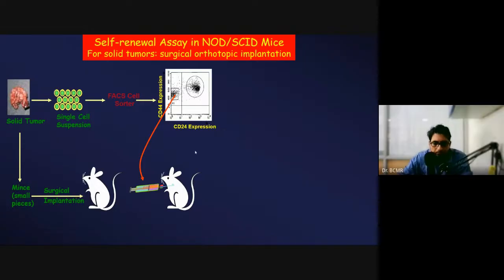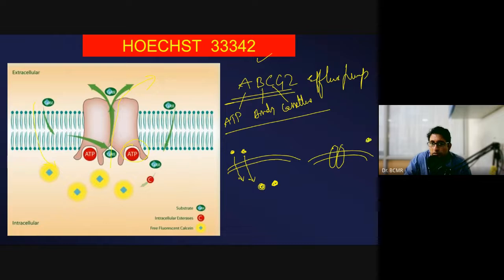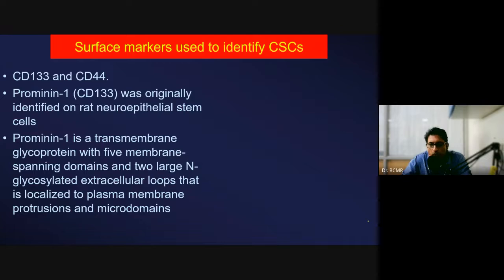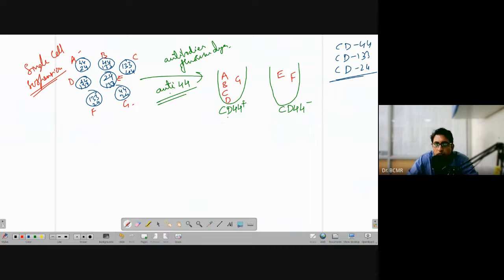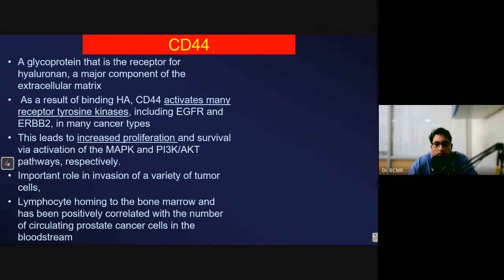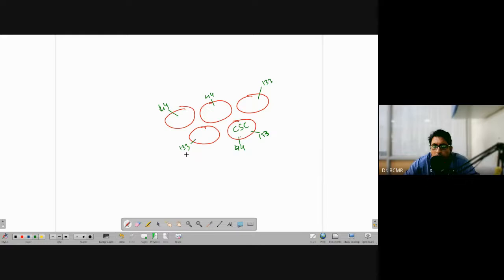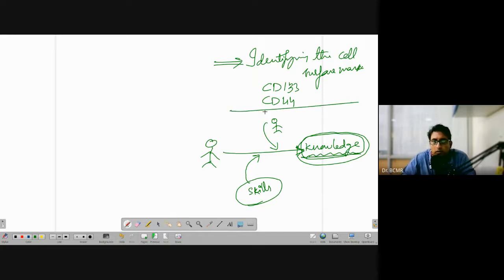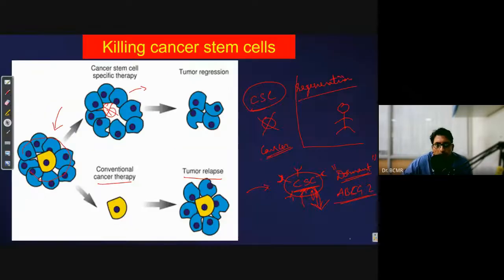SCB BioE 26 Cancer stem cells 2021 10 17 at 20 25 GMT 7